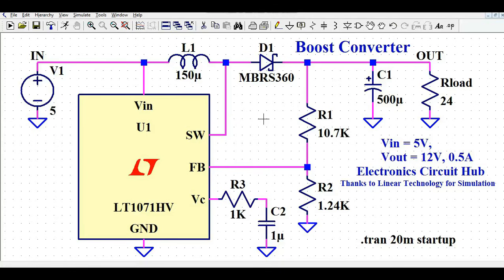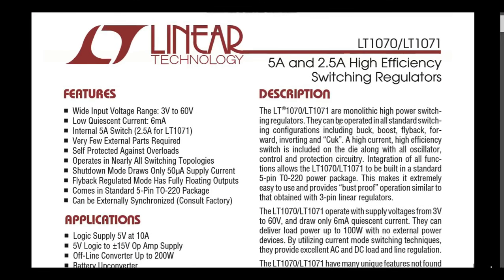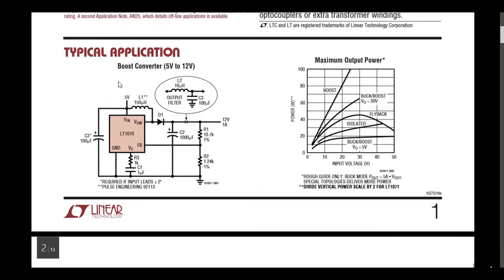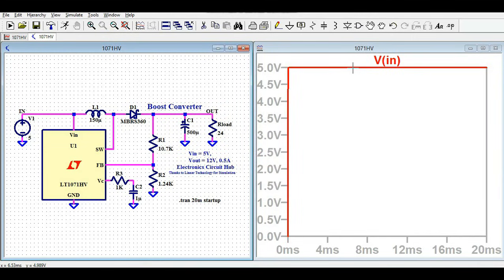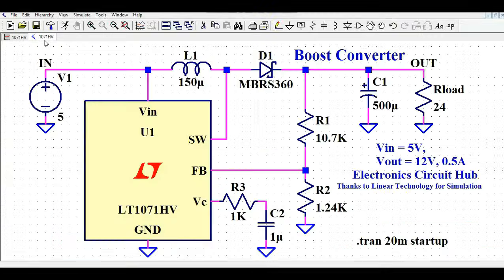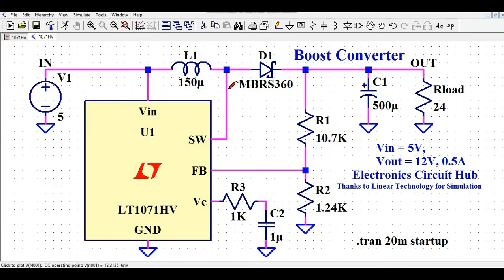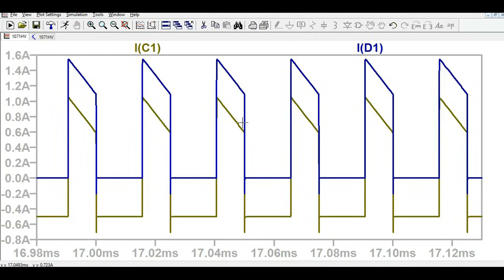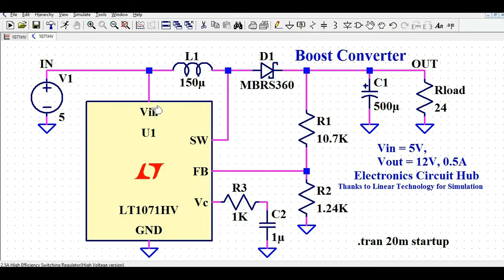Simulating a 12V Boost Converter in LTspice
In this video, we’ll walk through the process of simulating a 12V Boost Converter using LTspice. Whether you’re a beginner or looking to refine your skills, this step-by-step tutorial will guide you through creating and analyzing the circuit to boost voltage from a lower input to a stable 12V output. Learn about component selection, circuit design, and how to troubleshoot common issues in your simulation.